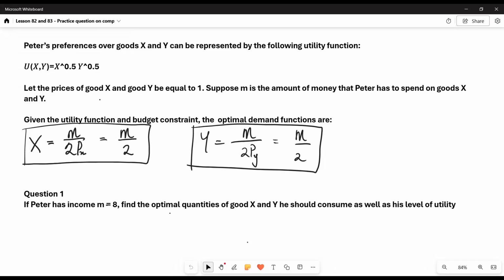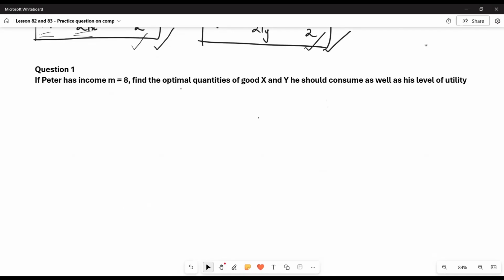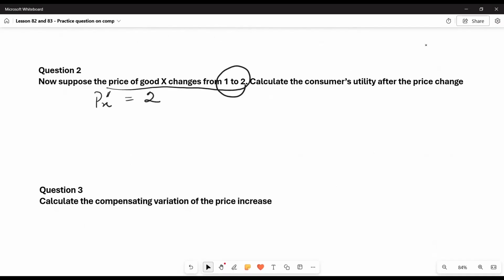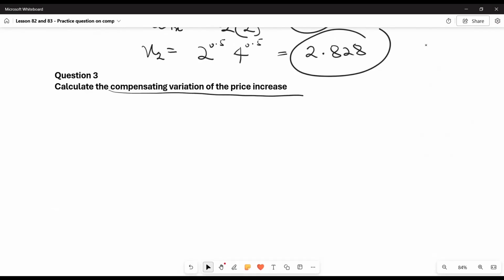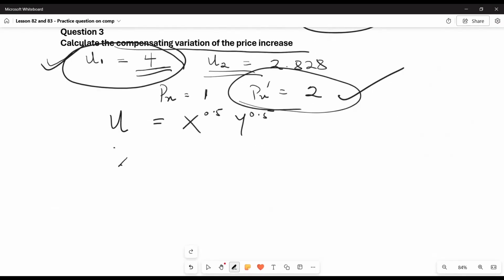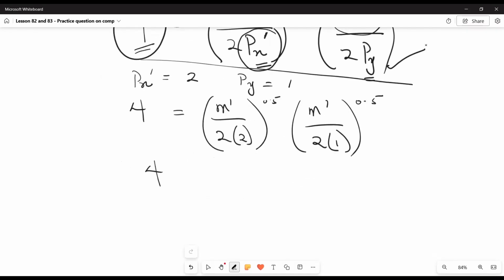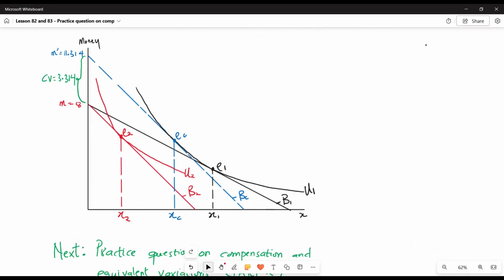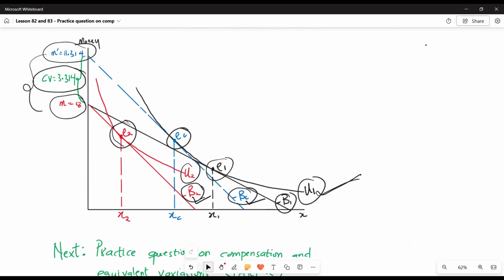Lesson 82 - Part 1 - Practice questions on Compensating and equivalent variation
Put theory into practice with worked examples on compensating and equivalent variations. Strengthen your understanding of how to measure welfare changes and apply these concepts to real-world consumer scenarios.